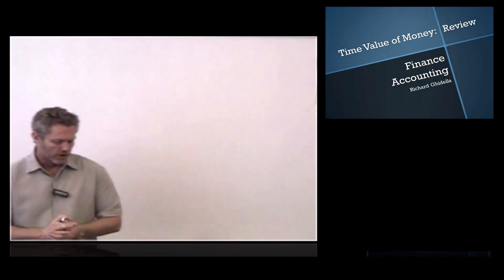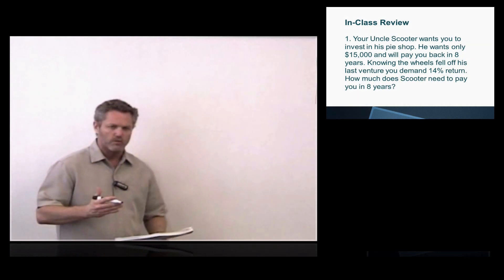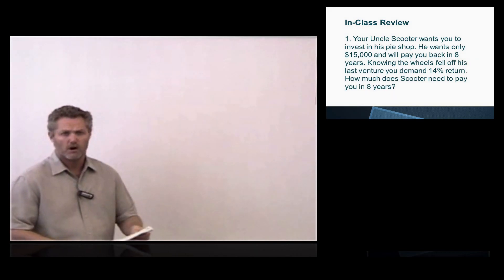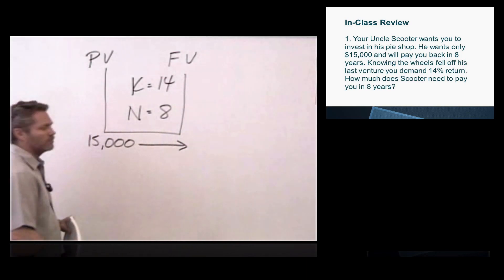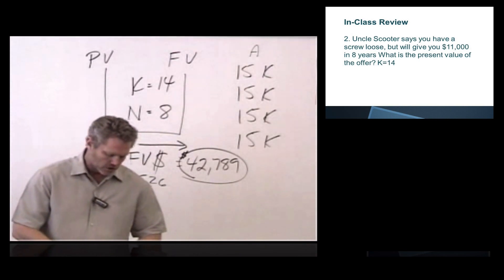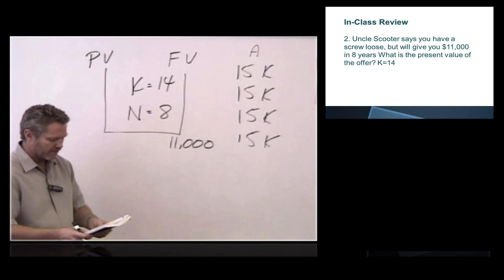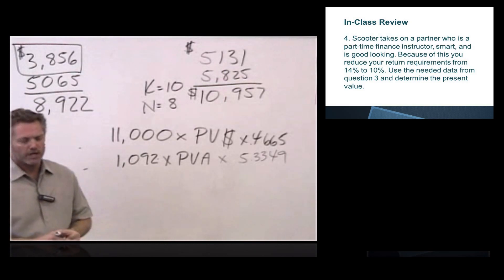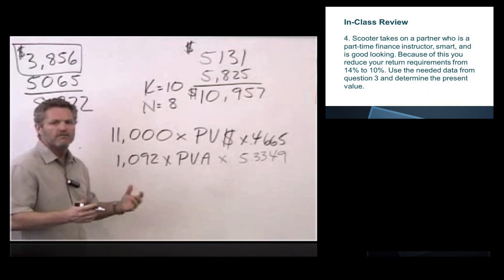Lecture 3-Time Value of Money-Review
In-class review of the Time Value of Money by Rich Ghidella.